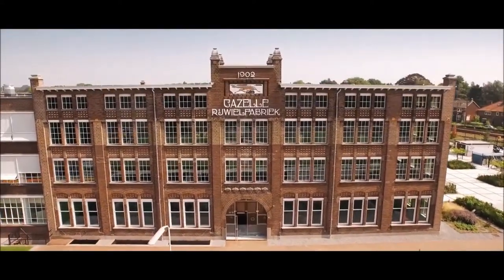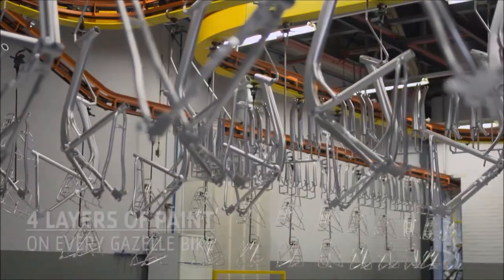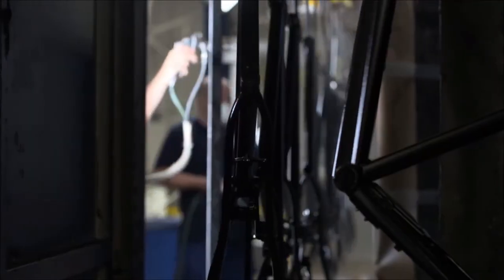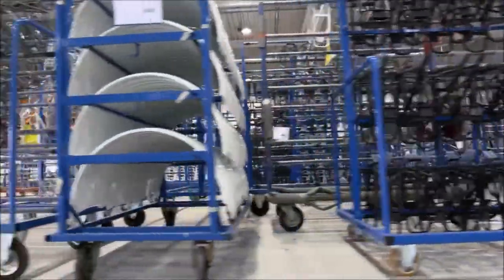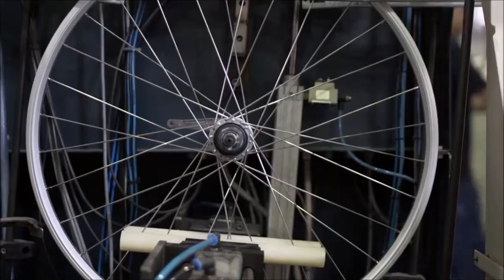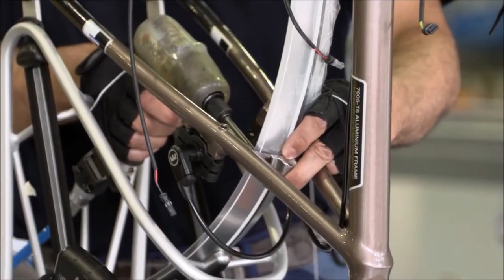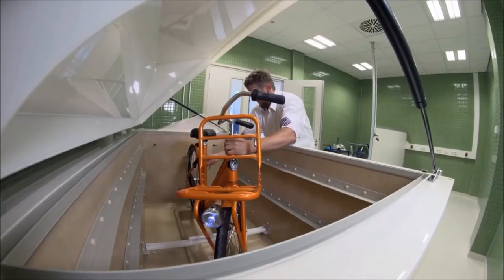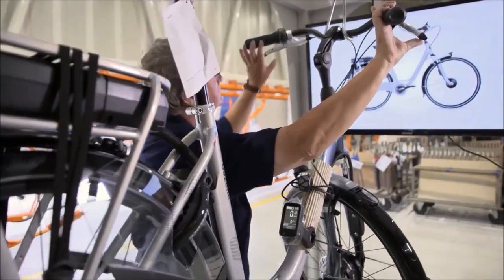Inside the Royal Dutch Gazelle eBike factory | Dutch shrine to Quality